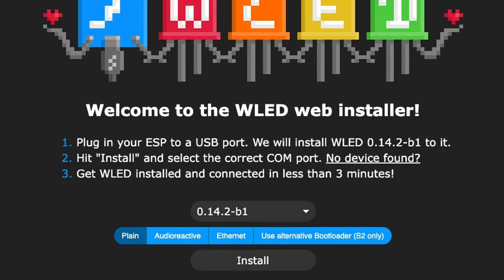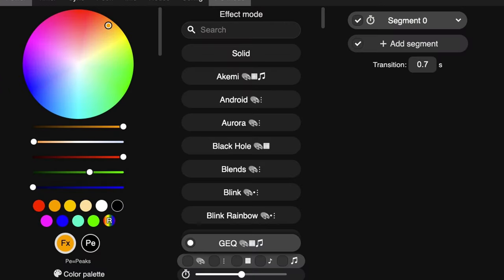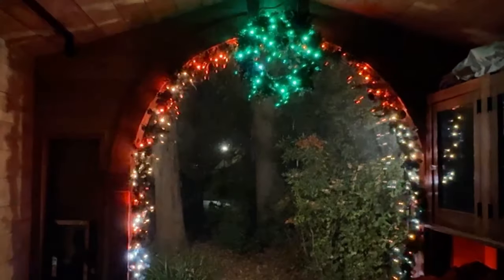DIY Holiday Christmas Garland with Pebble Pixels, Adafruit Feather ESP32 & WLED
Get ready to light up your holidays with this DIY Christmas garland tutorial. In this video, I’ll show you how to create a stunning, animated holiday decoration using Pebble Pixels, an Adafruit Feather ESP32, and WLED for customizable LED effects. Whether you're a tech enthusiast or a holiday DIYer, this tech-inspired Christmas craft project will add a magical glow to your home this season.

What you’ll learn in this tutorial:
✨ How to program and set up an Adafruit Feather ESP32 for WLED
✨ Wiring and integrating Pebble Pixels into your holiday garland
✨ Step-by-step guide to creating dynamic, color-changing LED animations
✨ Tips for hanging and styling your garland for maximum impact

This project is perfect for anyone looking to combine holiday crafting with a touch of maker tech magic. Whether you're decking the halls or adding a personal touch to your home decor, this tutorial will inspire your smart home Christmas decoration ideas.